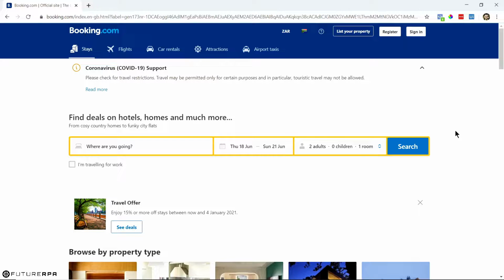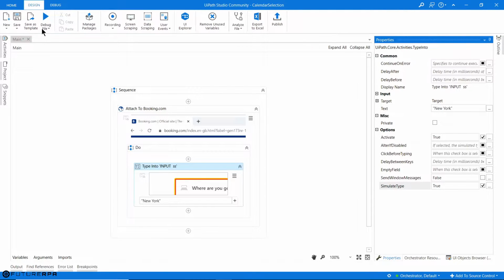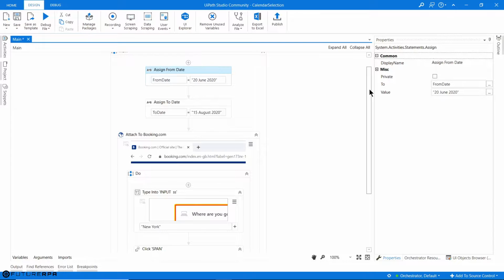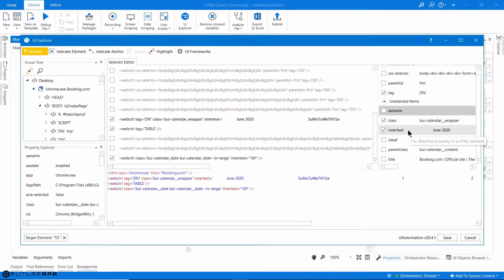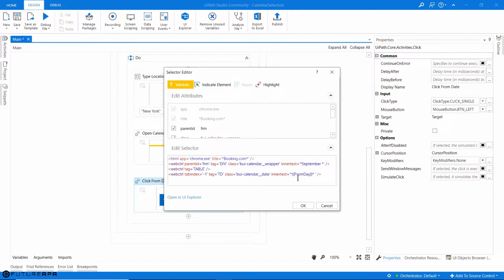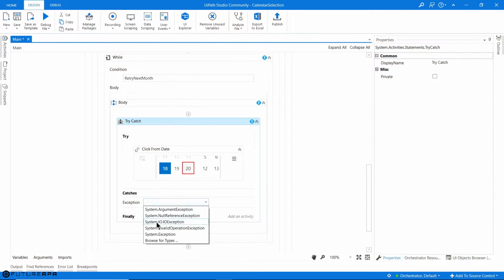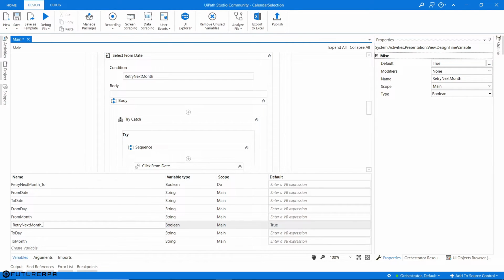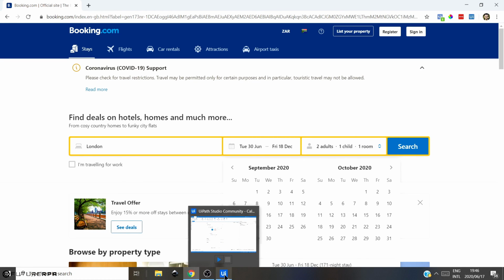UiPath Selectors Advanced Tutorial | Calendar Picker Example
For many, one of the most dreaded parts of UiPath automation is understanding and working with selectors. I chose an example of a calendar picker to demonstrate how to define selectors.

Selecting dates on a calendar picker with dynamic input requires a fine-tuned selector. In this video, you will learn the basics of how to fine-tune selectors including best practises of creating and customising selectors. You can download this bot here: